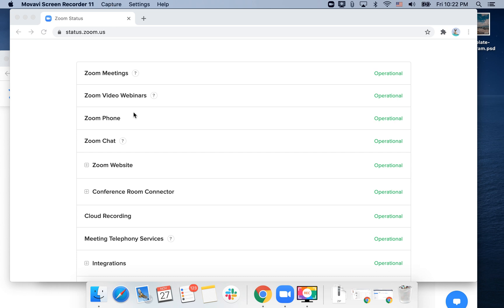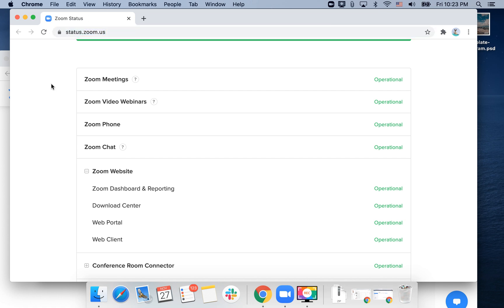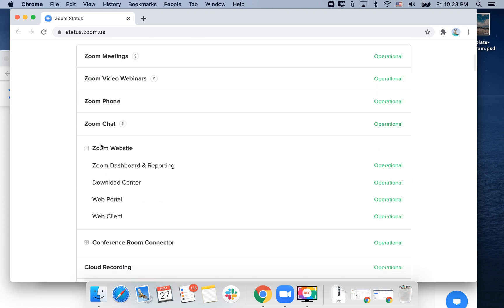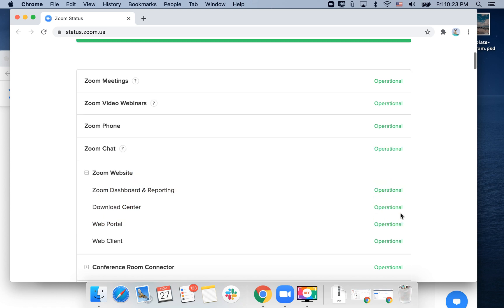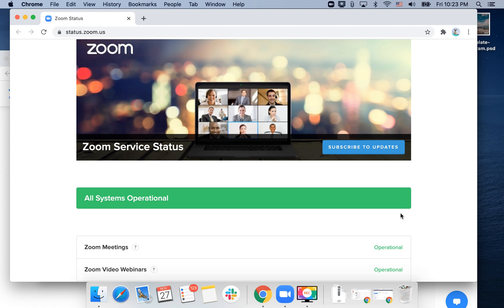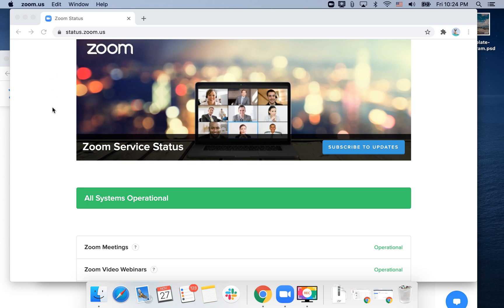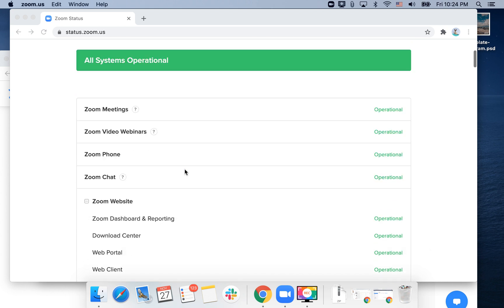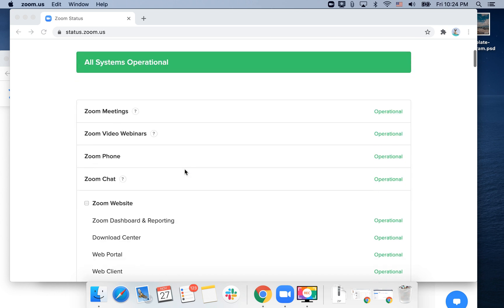Zoom 403 forbidden error what is it and how to solve?